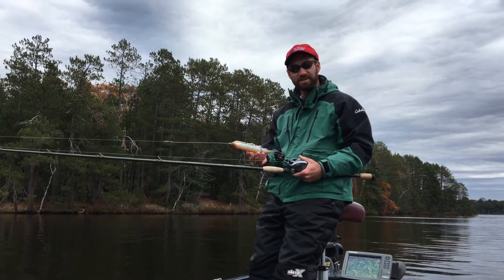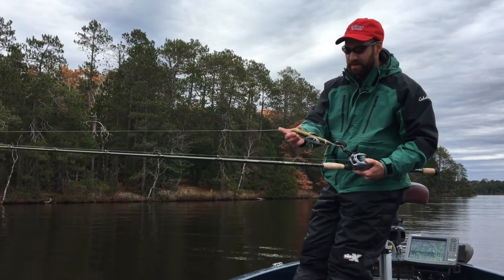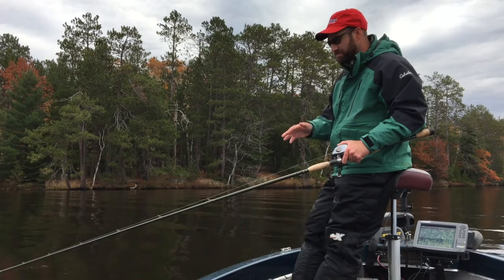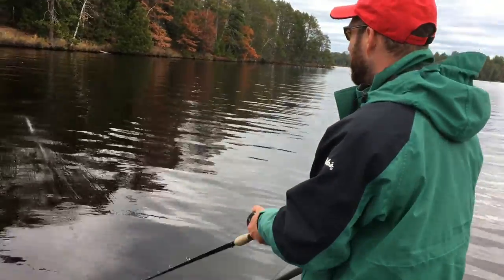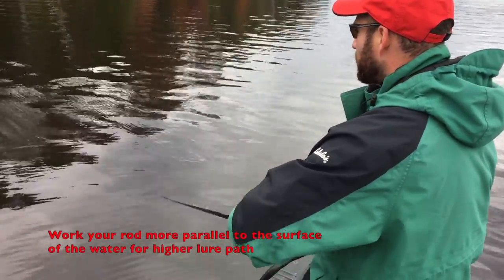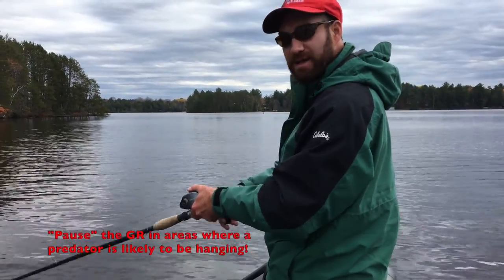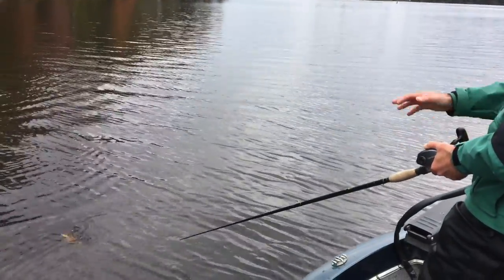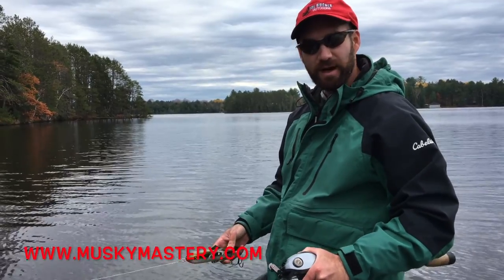GlideRaider 101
In this video I will show you how I work and manipulate my favorite musky lure of all time, the GlideRaider.

The GlideRaider has not only produced countless muskies for both myself and my guide clients during challenging fishing conditions, but it is also responsible for my largest musky to date: a massive 54 inch beast that pushed the 40 lb mark!

To order a GlideRaider and to check out other awesome musky lures and tackle from Joe Bucher Outdoors please visit: